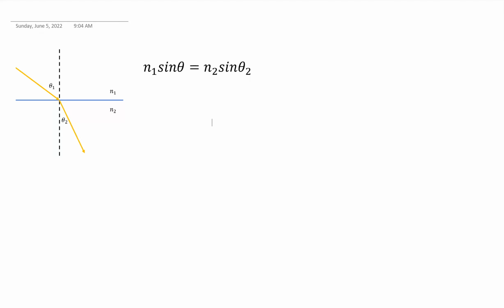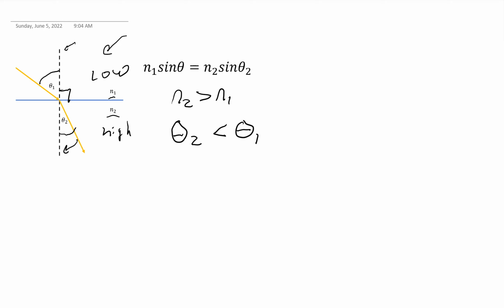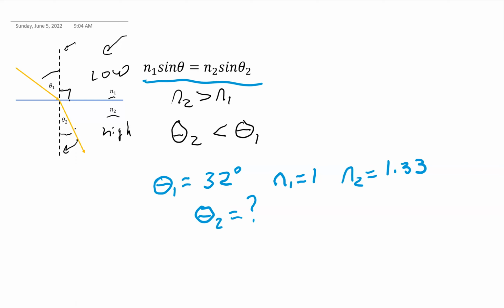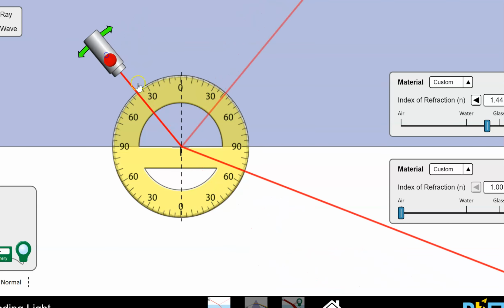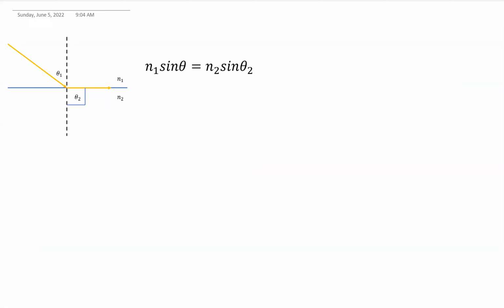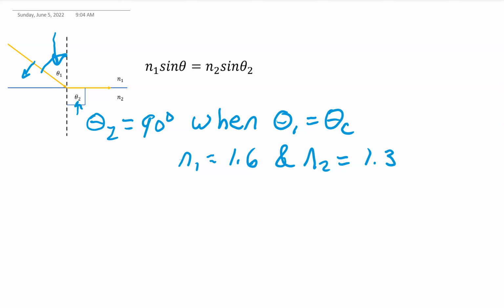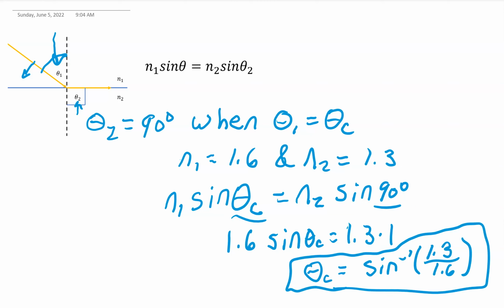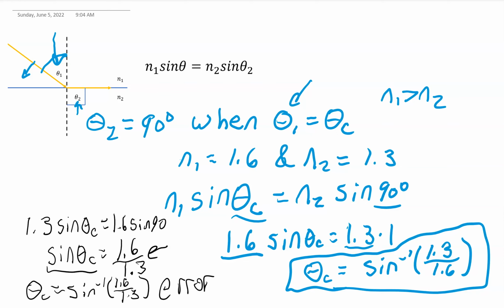Snell Law Example with TIR